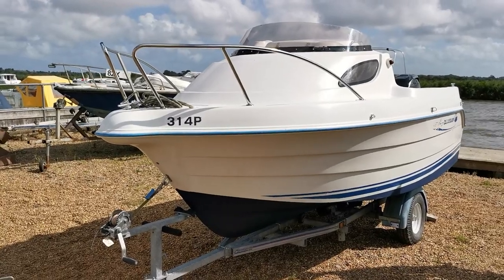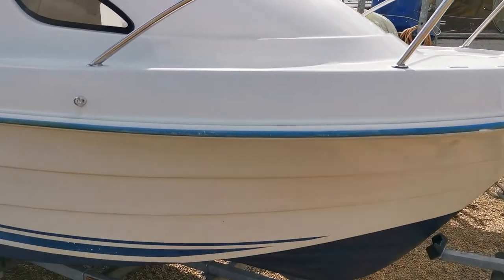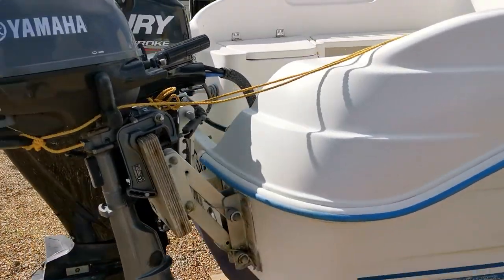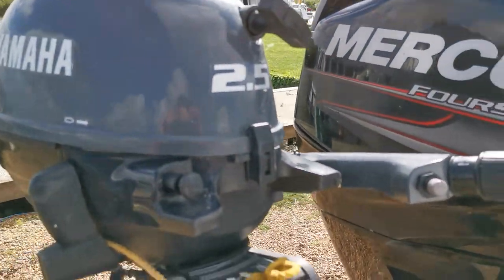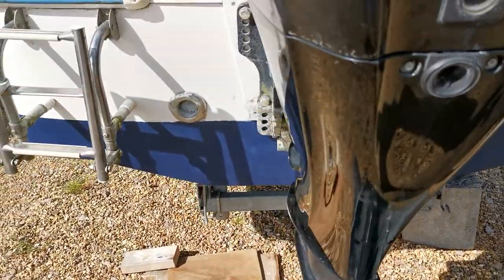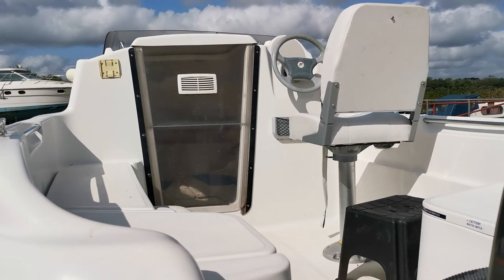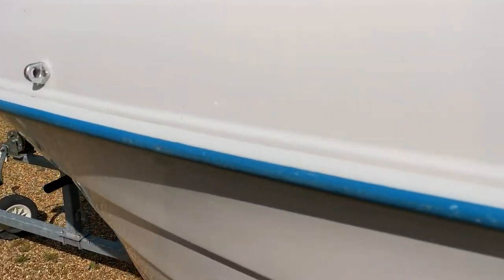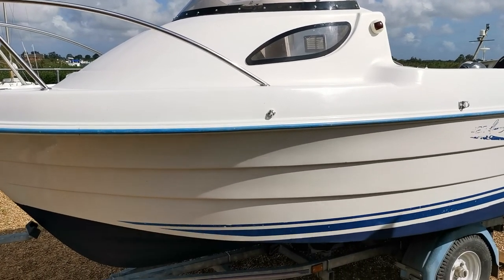Quicksilver 420 Flamingo - Boatshed - Boat Ref#311720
Quicksilver 420 Flamingo for sale with Boatshed Norfolk Photos and video taken by Boatshed Norfolk